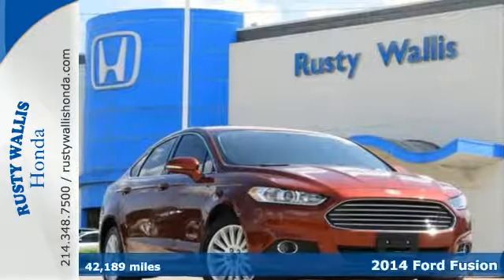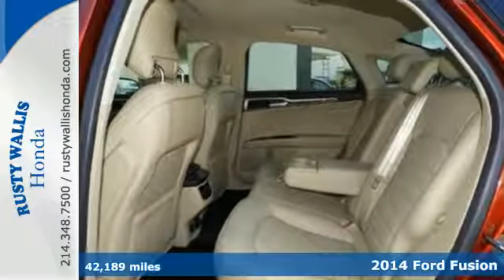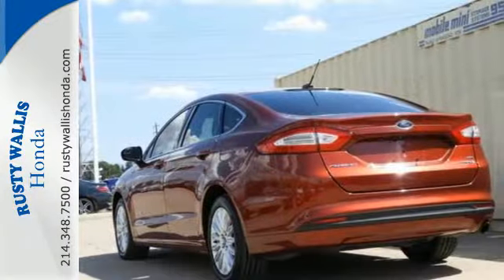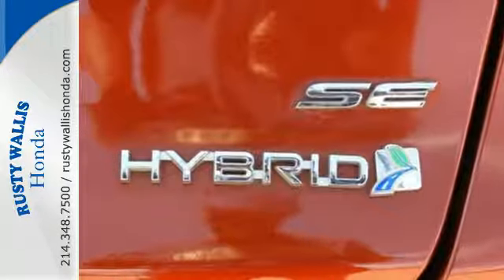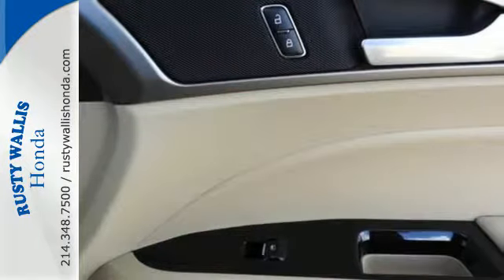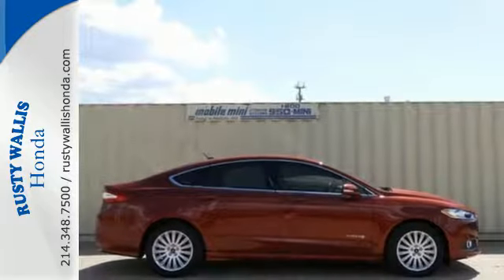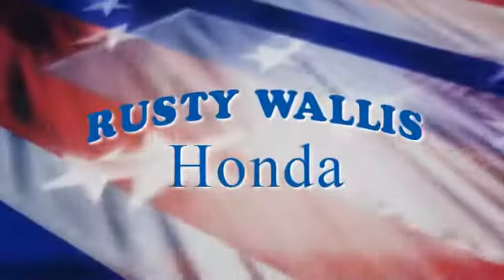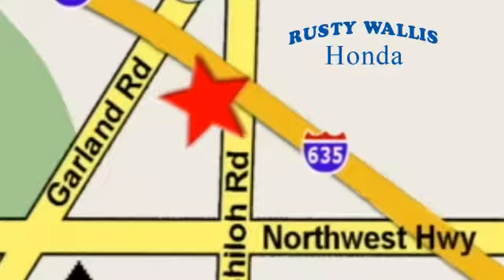2014 Ford Fusion Dallas TX Fort Worth, TX 180025A - SOLD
Year: 2014
Make: Ford
Model: Fusion
Trim: SE
Engine: 4 Cyl - 2.0 L
Transmission: Variable
Color: Ruby Red Metallic Tinted Clearcoat
Interior: Dune
Mileage: 42189
Stock #: 180025A
VIN: 3FA6P0LU9ER290935

Address:
12277 Shiloh Road